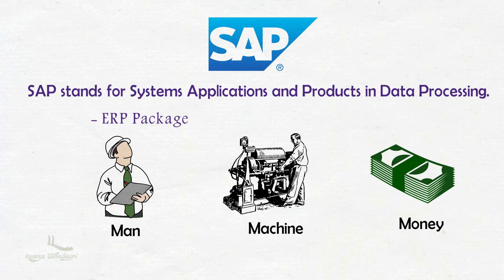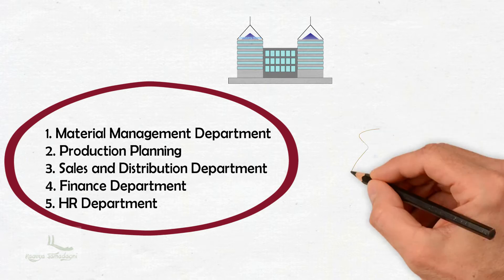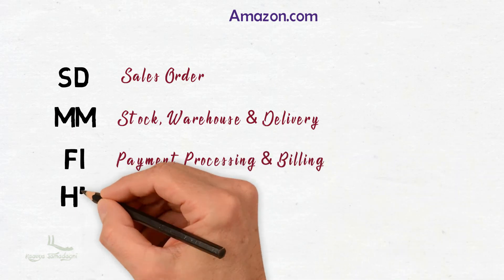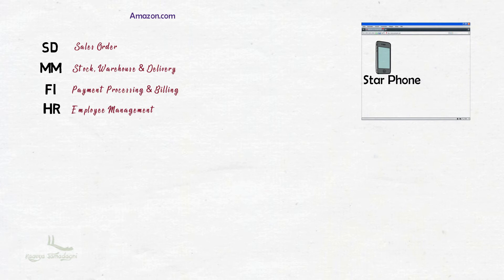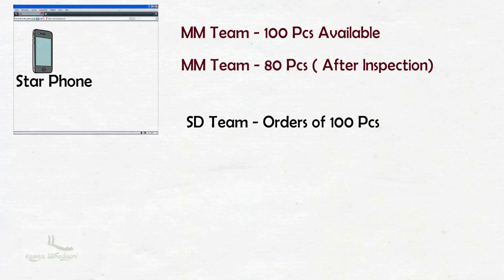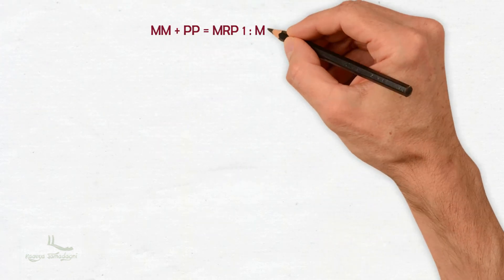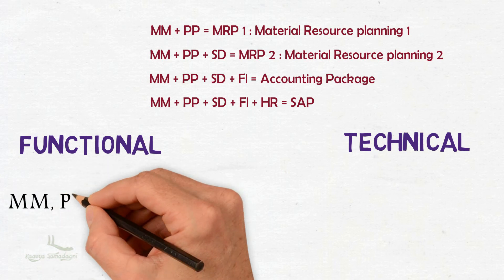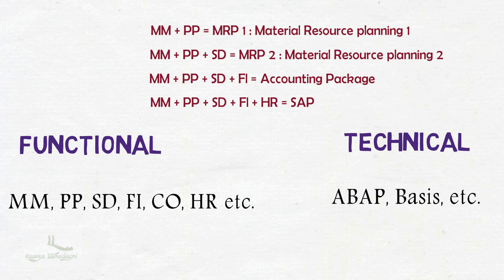2.1 - Introduction to SAP - SAP FICO Course